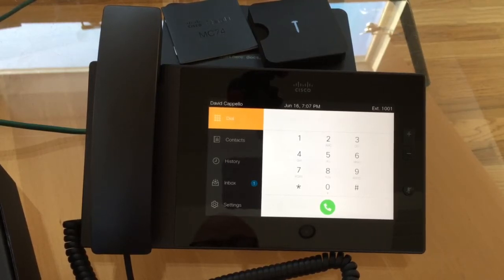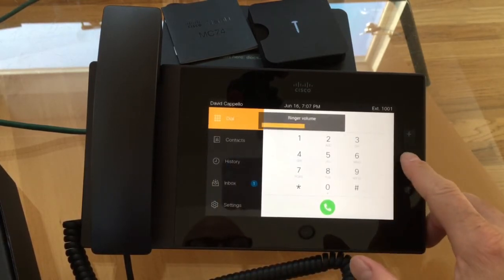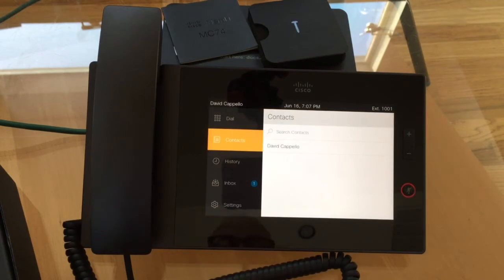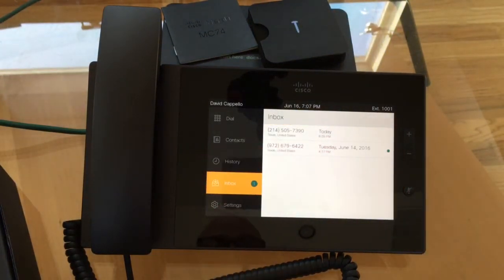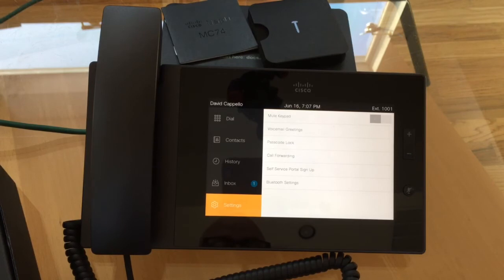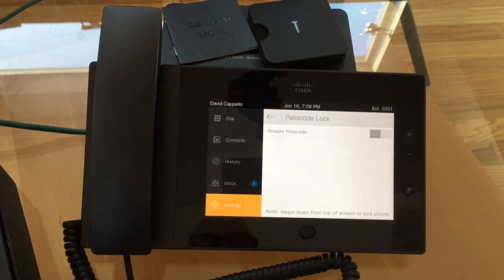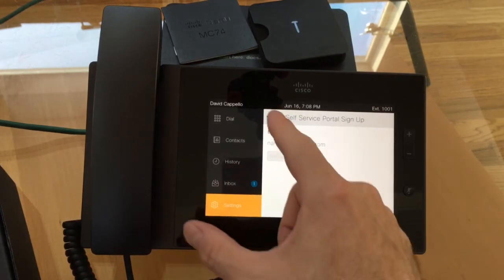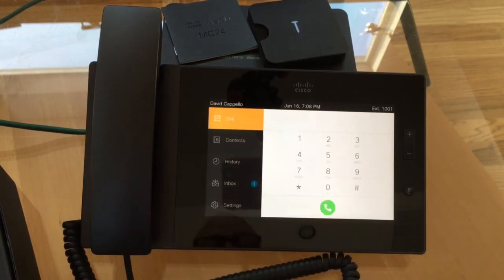Meraki MC74 Phone Interface Overview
Quick overview of the Meraki MC74 Phone interface and the different options.  Simple fast and easy to use.